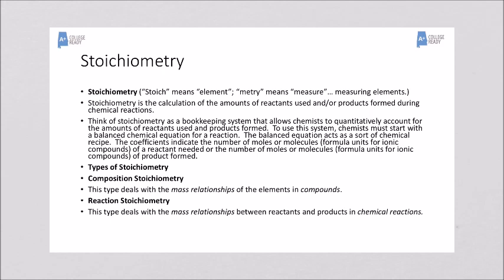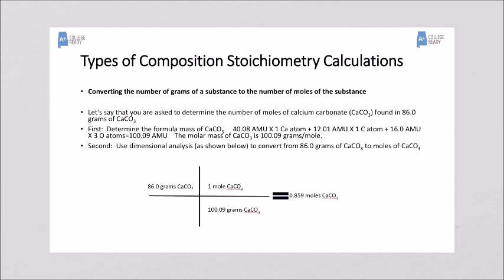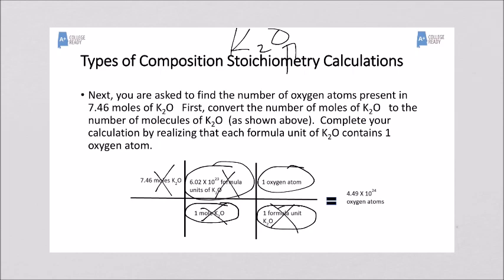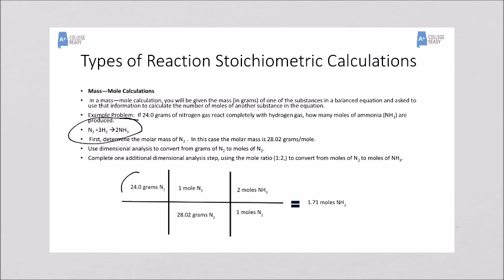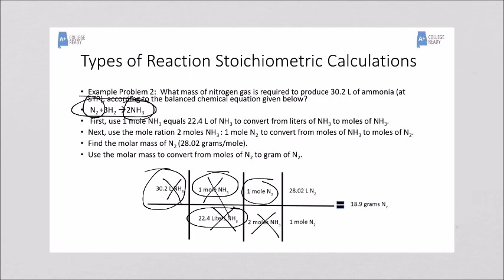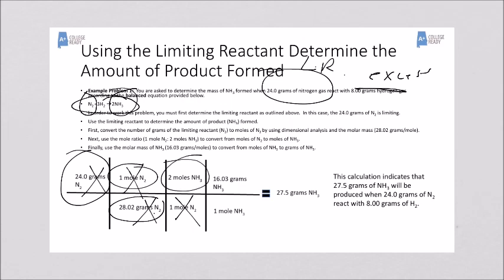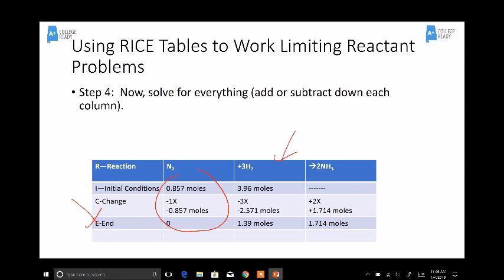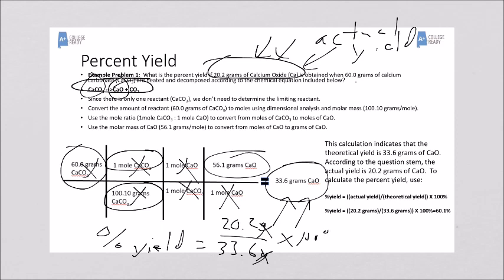General Chemistry Stoichiometry